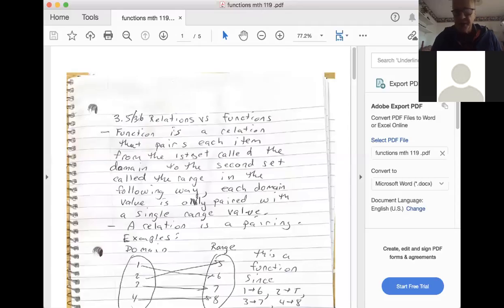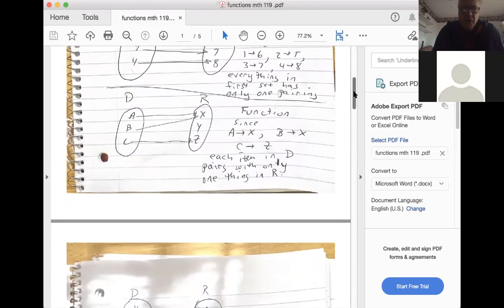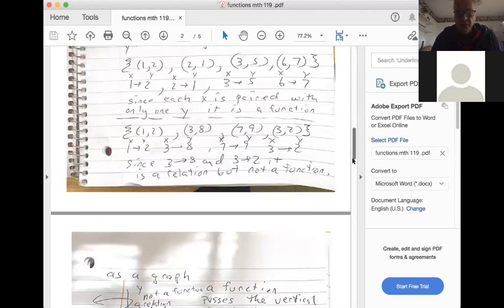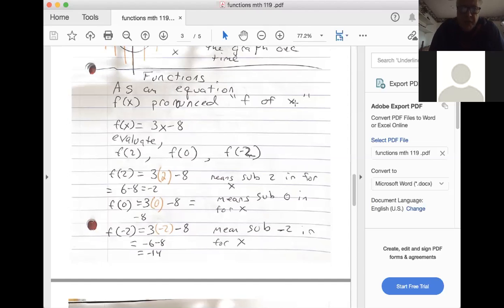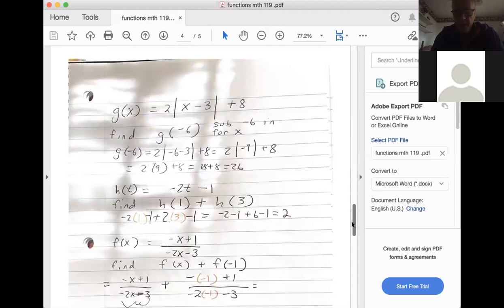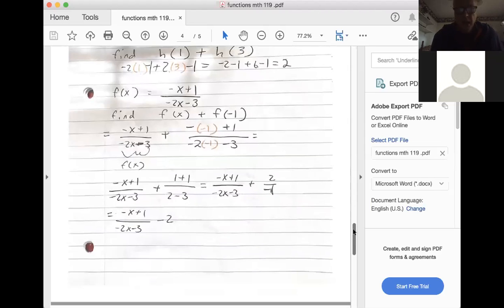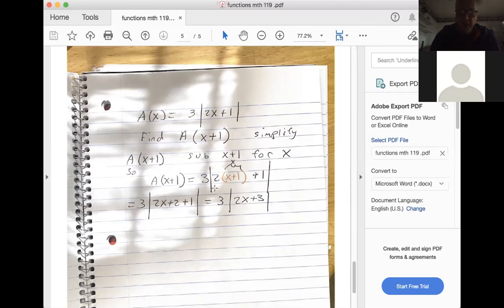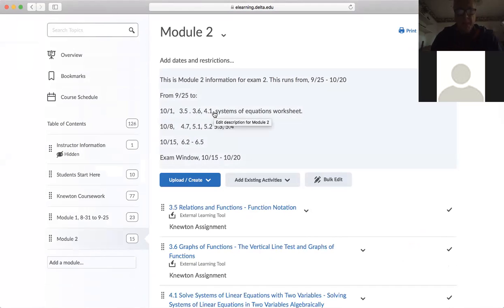MTH 119 zoom session on intro to functions